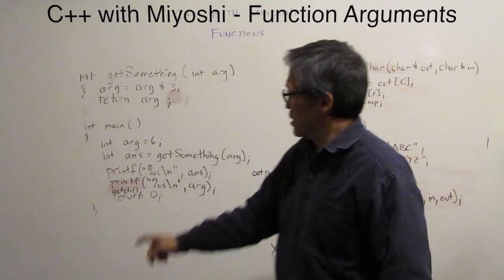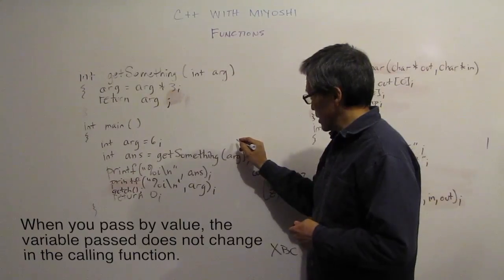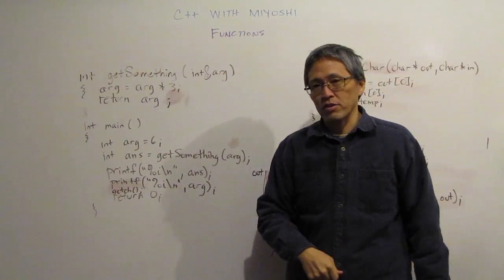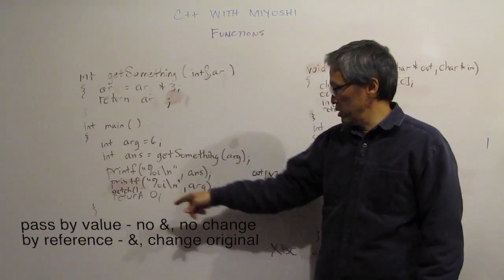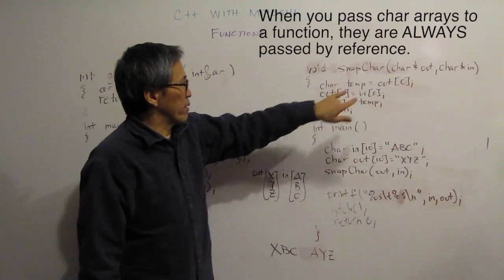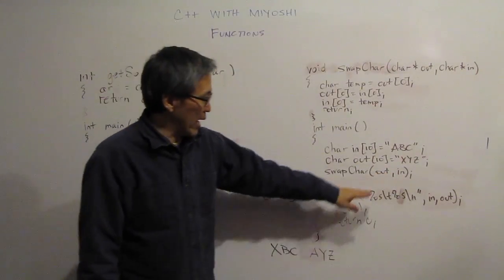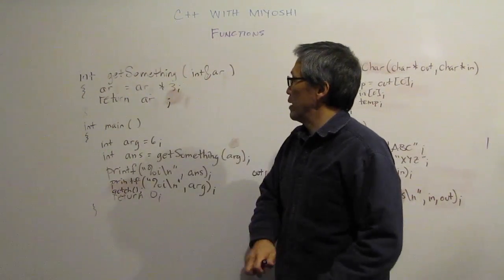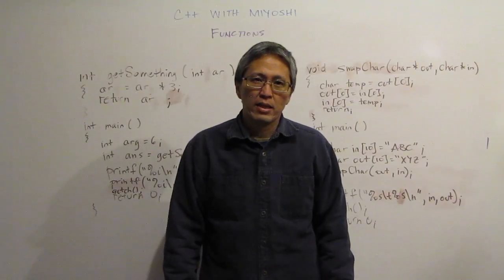C++ with Miyoshi - 06-03 Function arguments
C++ with Michael T. Miyoshi.  Function arguments